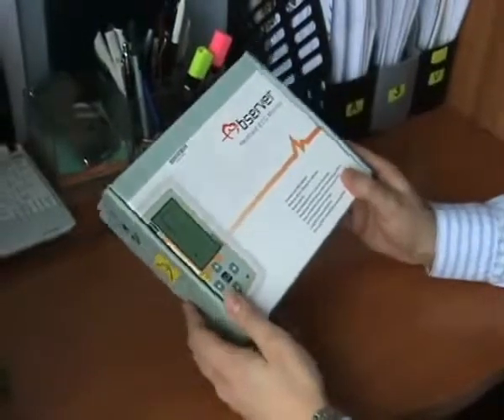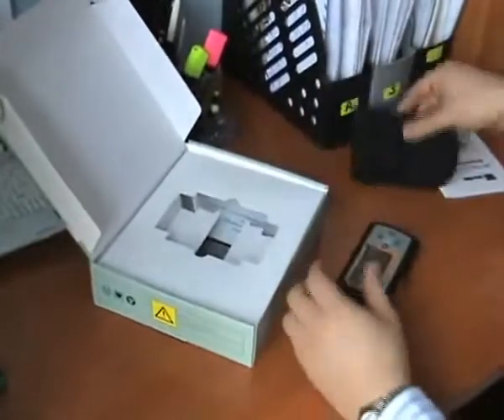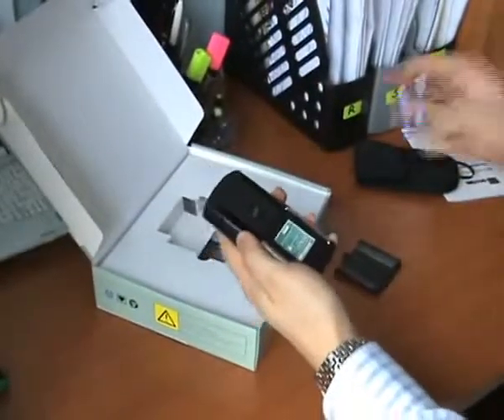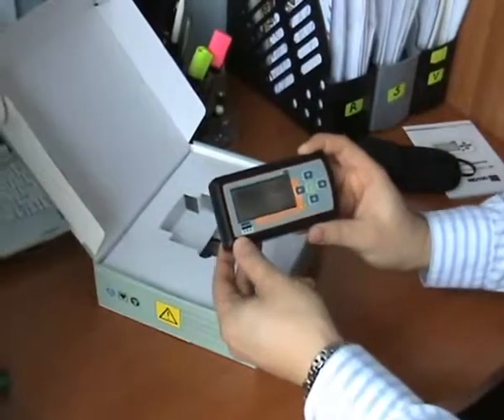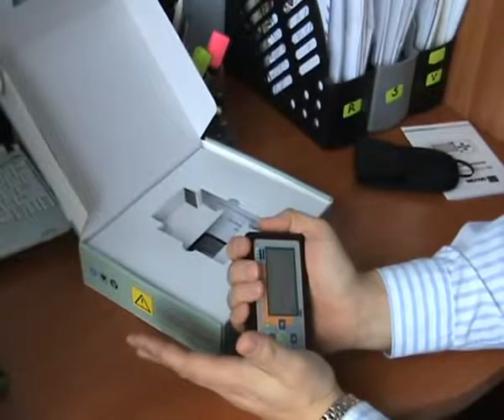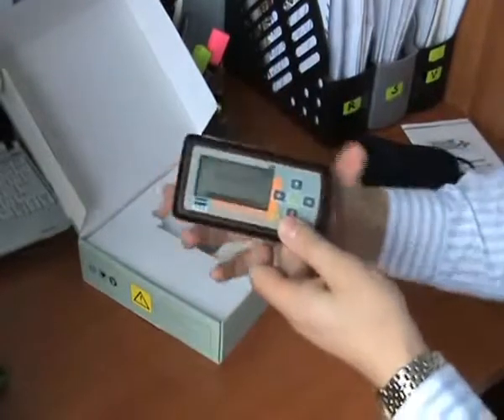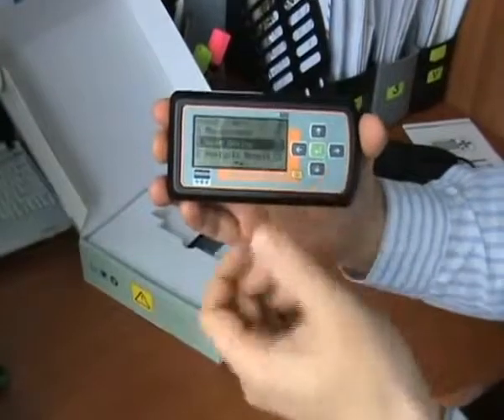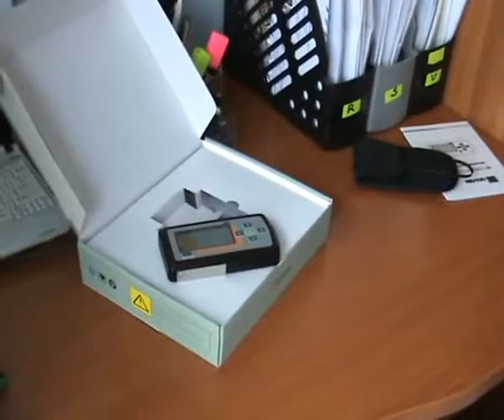MD100 ECG Monitor